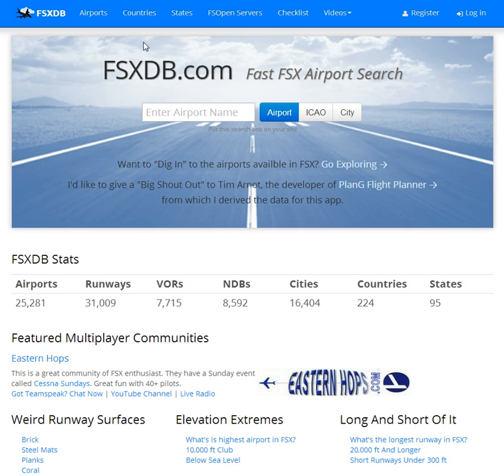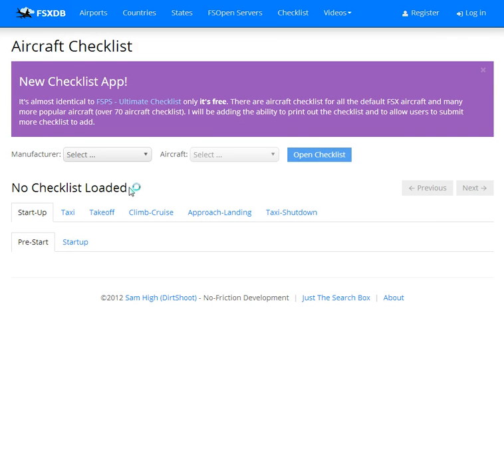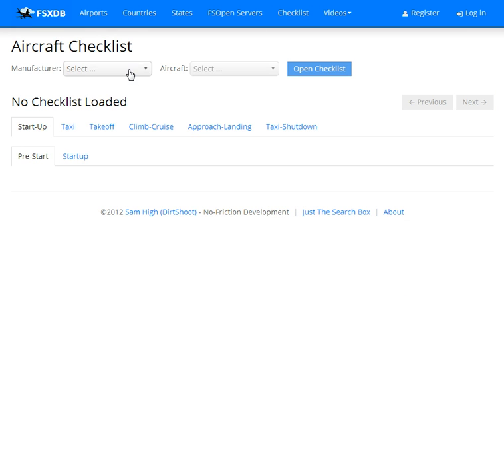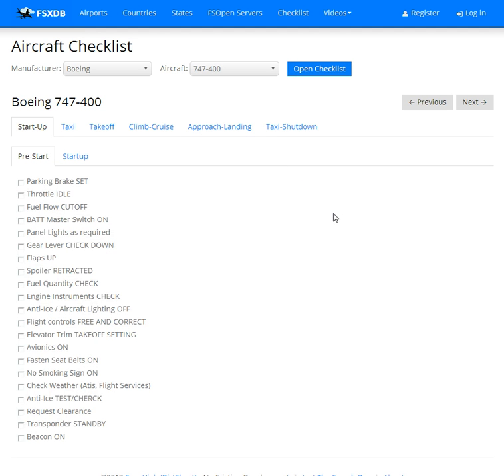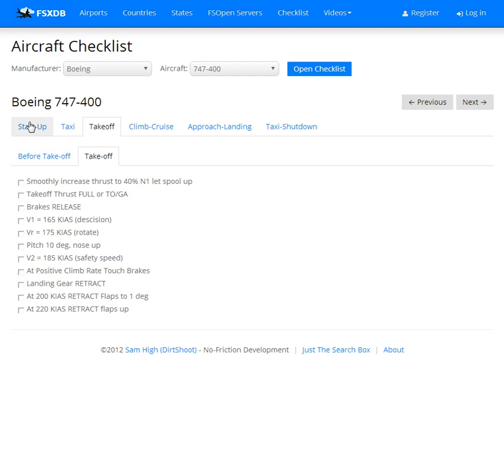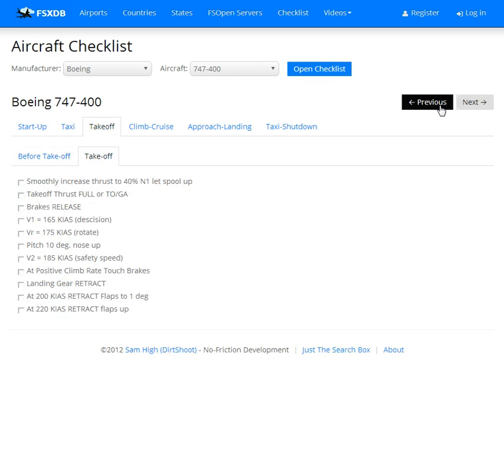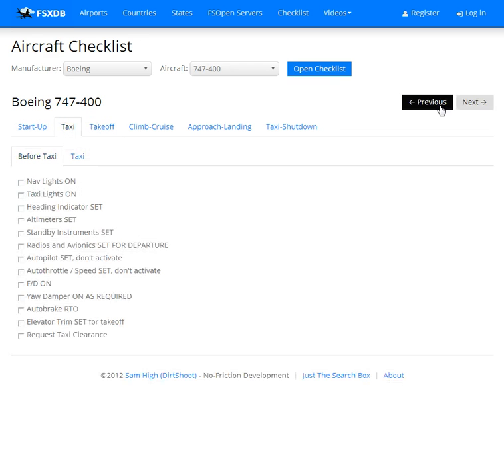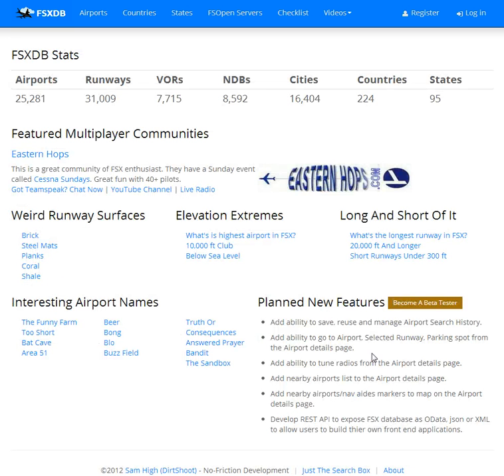FSXDB.com - Aircraft Checklist Feature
FSXDB.com - Aircraft Checklist Feature. All FSX Aircraft and many more. Currently 70 aircraft check list.